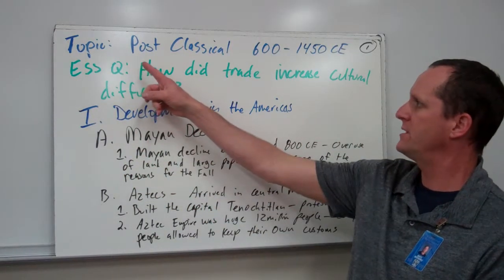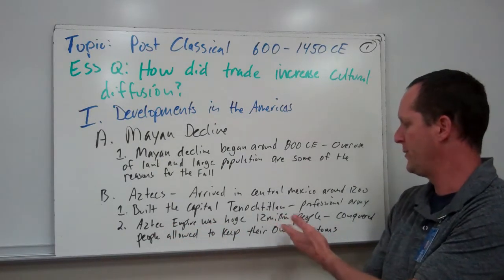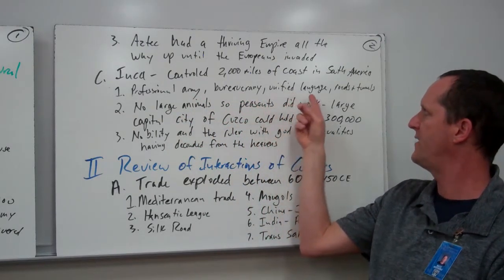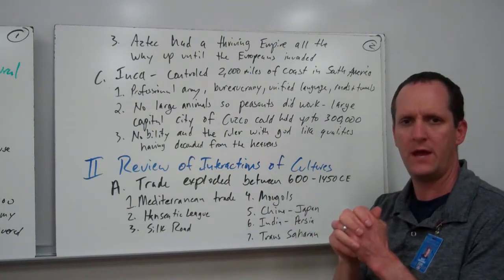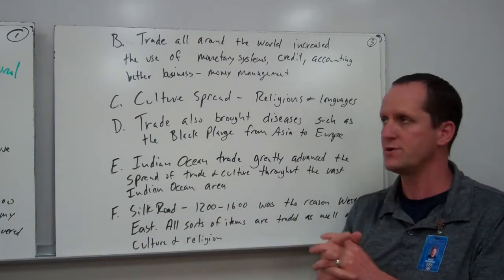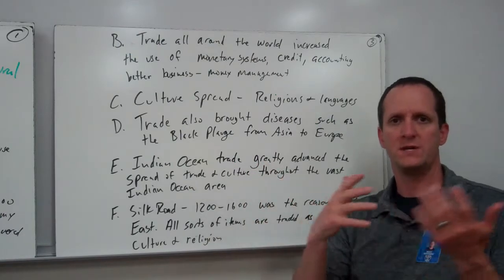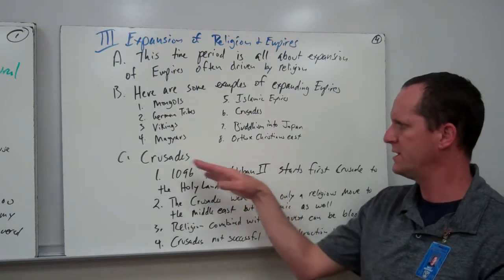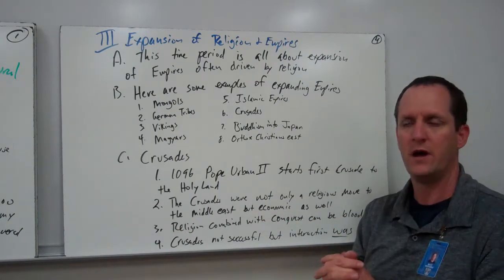Post Classical 4